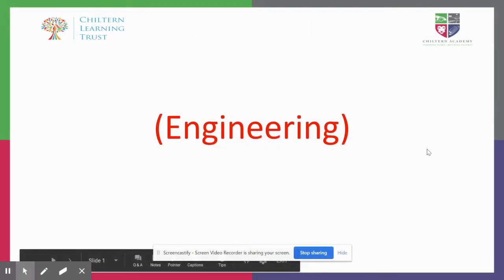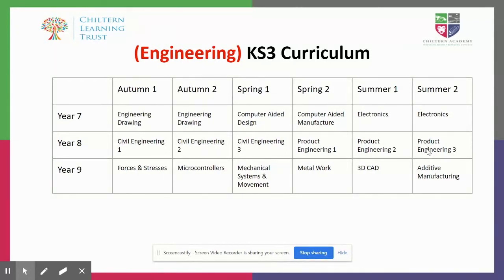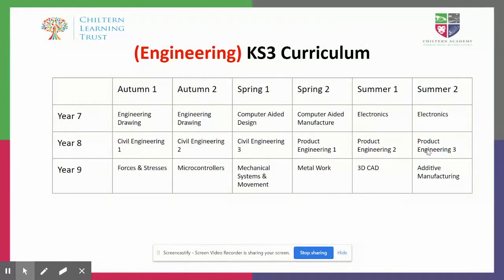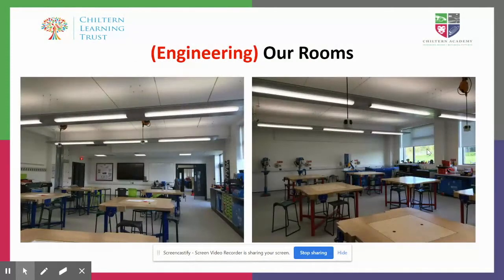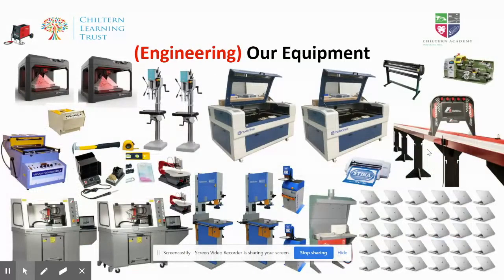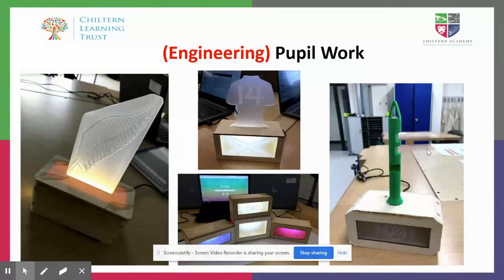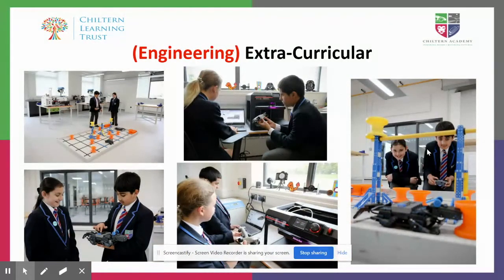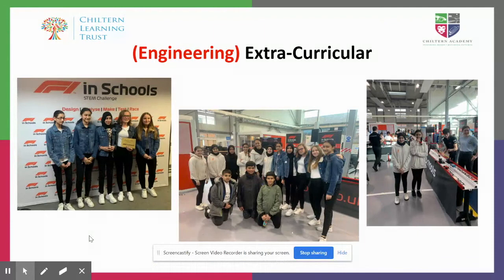Engineering - Virtual Open Evening